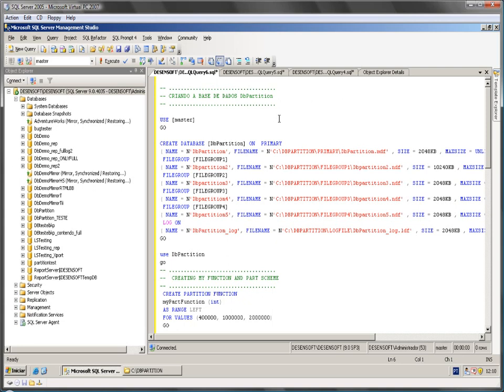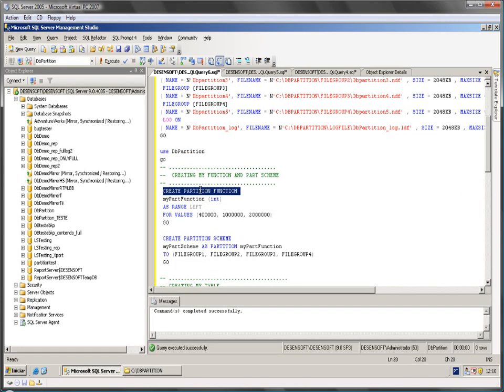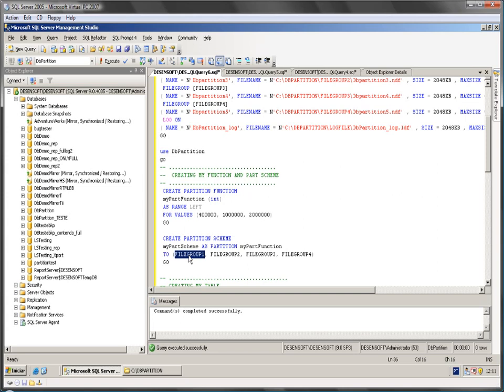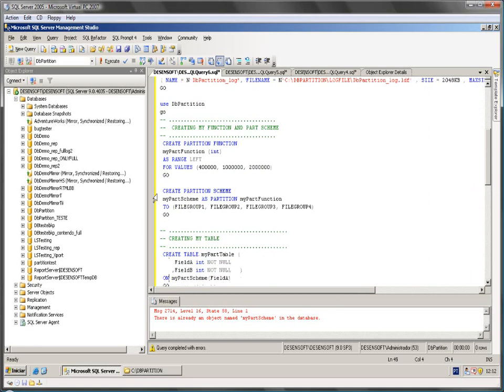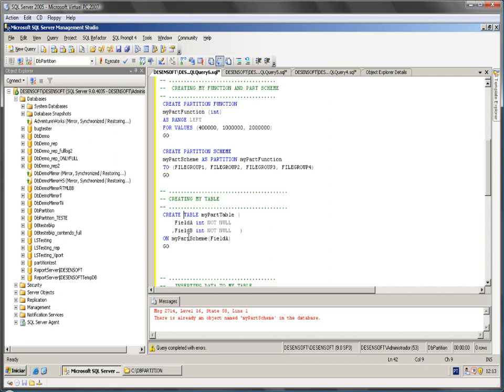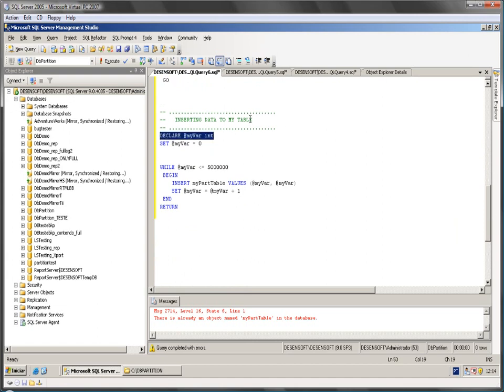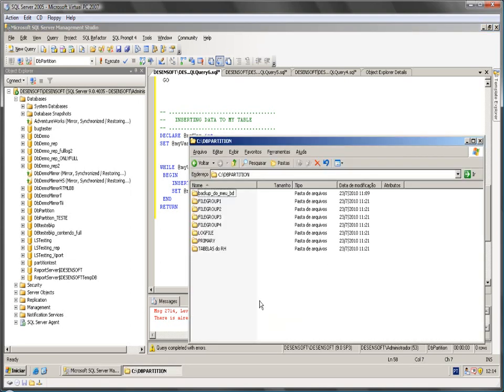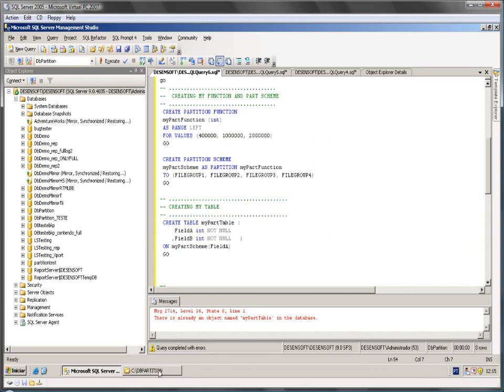SQL SERVER 2005 - TABLE PARTITIONING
This video describes how to create partitioned tables on SQL Server 2005.
by - Marcos Leandro Rosa